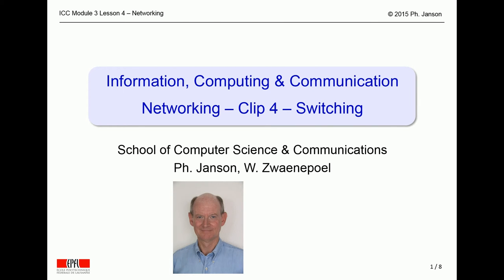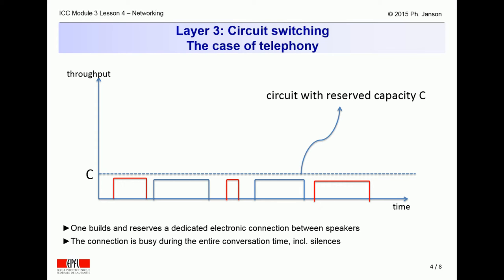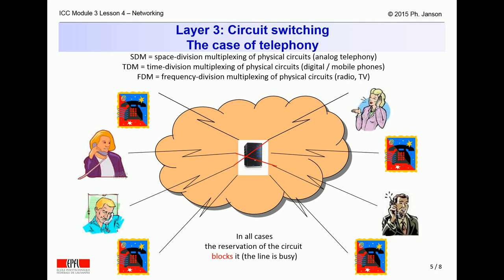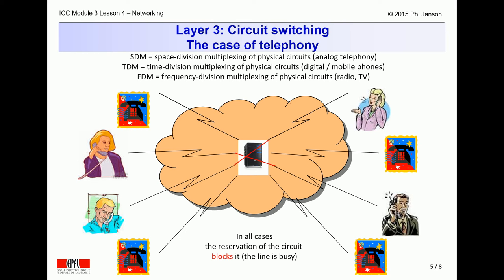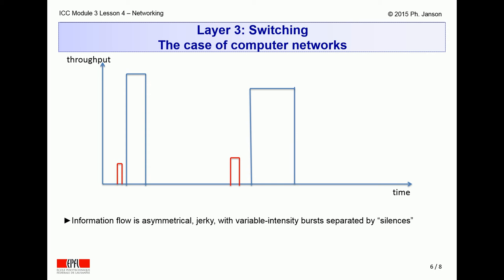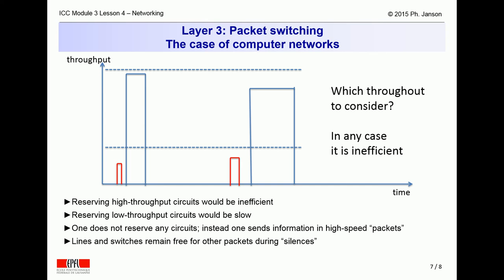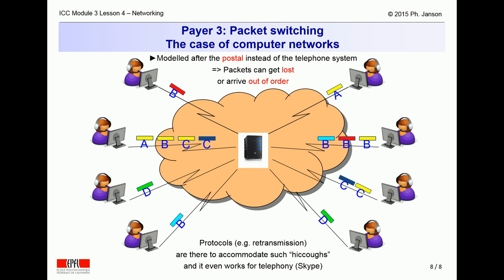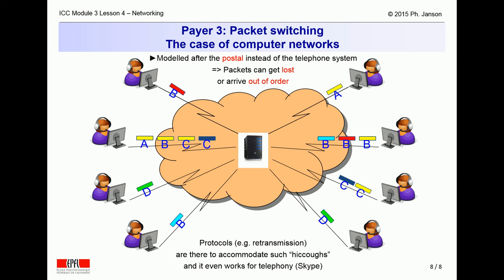Switching in Telephone and Computer Networks | Philippe Janson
This clip is part of the elementary course on Information, Computing & Communication (ICC) of the Ecole Polytechnique Fédérale de Lausanne, Switzerland.  It introduces the notion of switching in telephone and computer network.